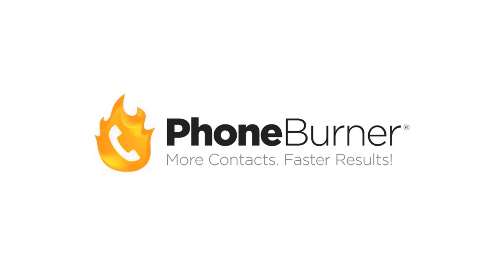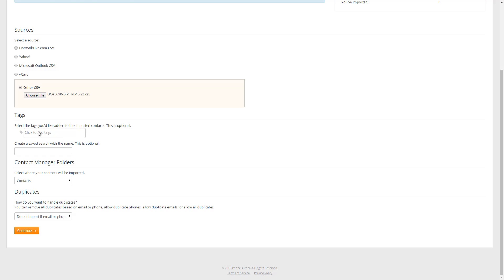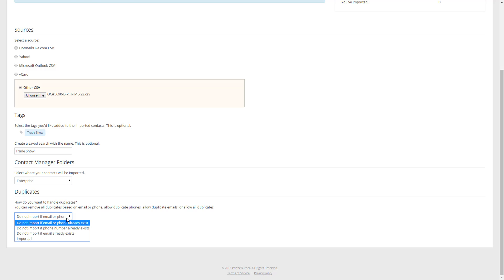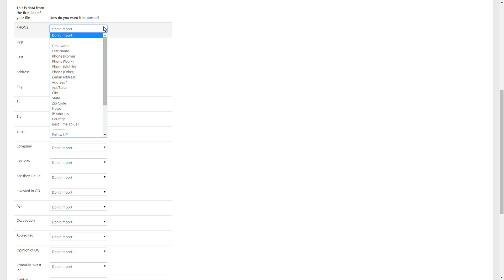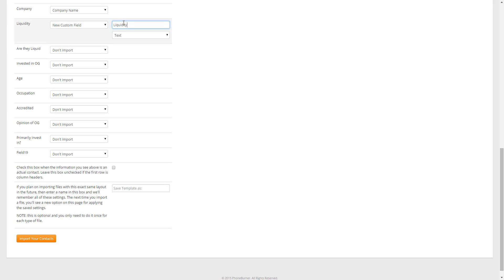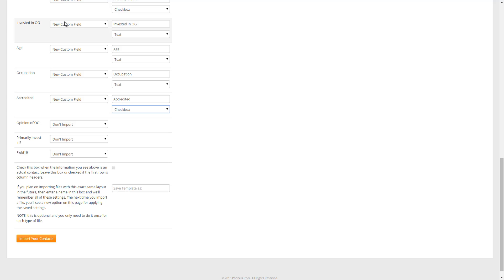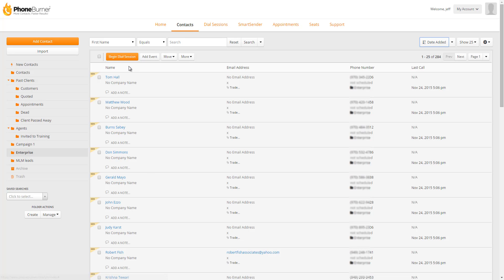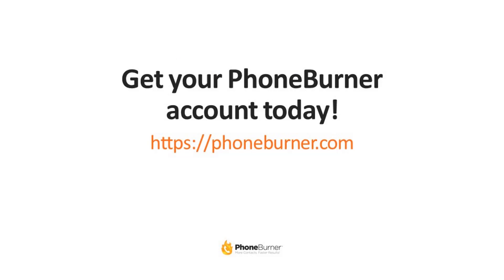OLD How to Import Contacts into PhoneBurner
In this video we'll show you how to import contacts into PhoneBurner, as well as how to categorize, or tag them so you can easily access them later. You'll also learn how to block duplicates, create saved searches, and more.